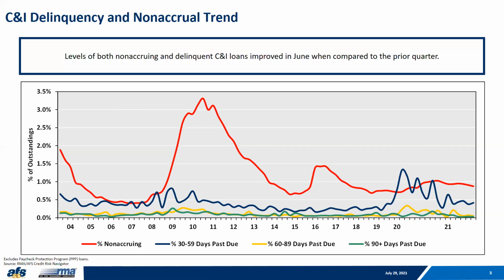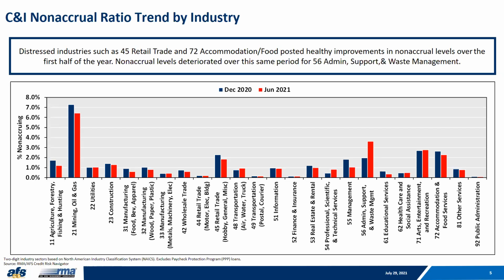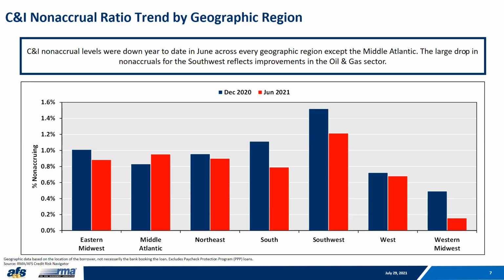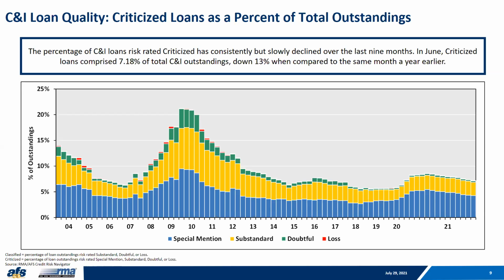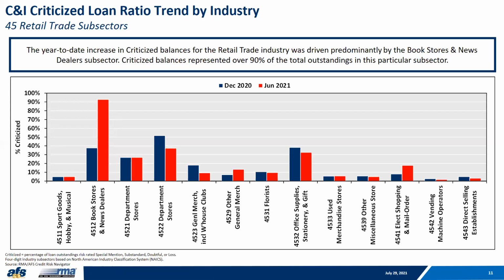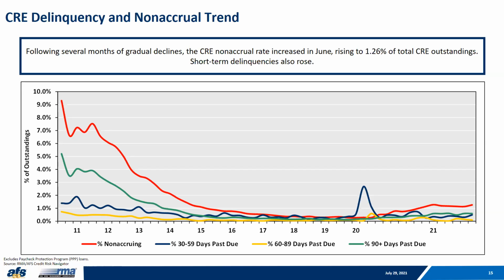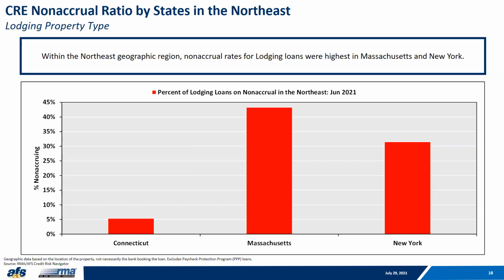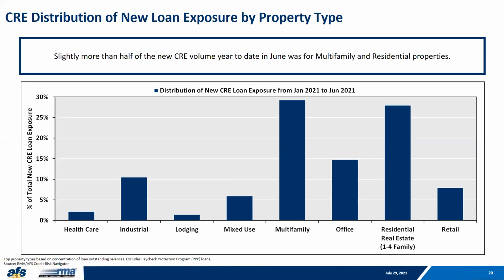Credit Trends in Commercial Lending: Data through June 30 2021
The “Credit Trends in Commercial Lending” webinar materials are now available! Based on data collected by the RMA | Credit Risk Navigator, Powered by AFS (CRN), you’ll get an in-depth analysis of key C&I and CRE credit risk metrics, market sectors, and geographic segments, and get special insight into recent industry volatility.